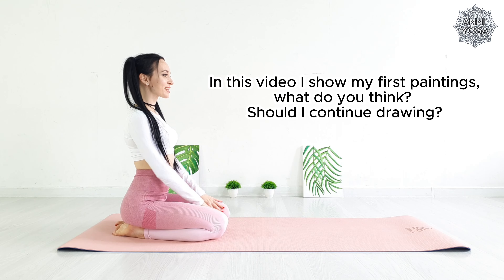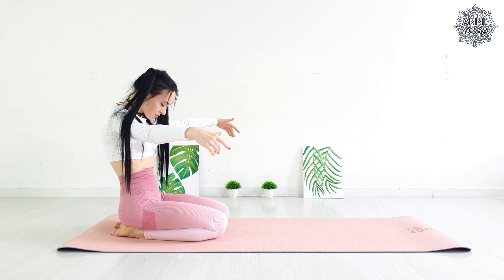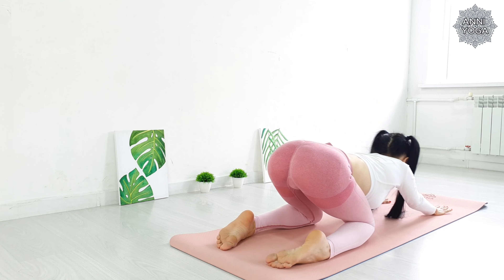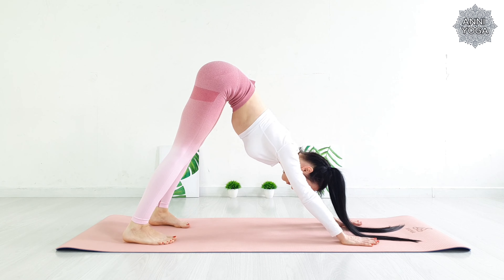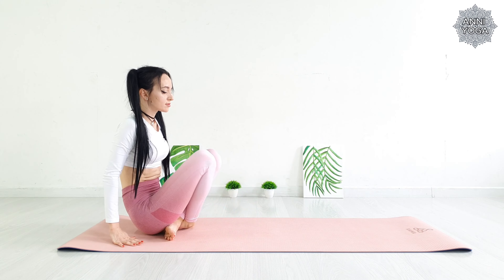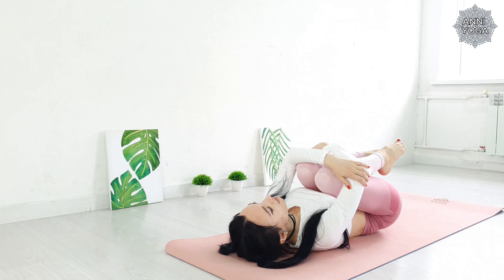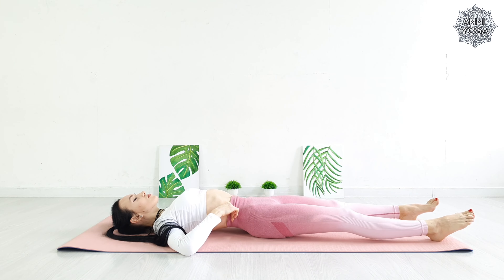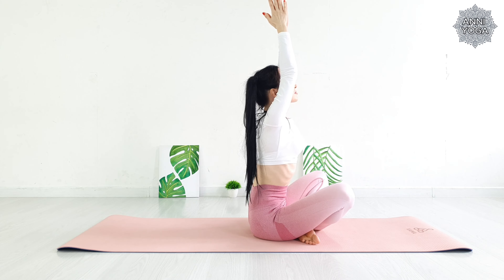Full body Yoga and Stretching at home 9 min beginners workout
Hello my dears) today we will have a full body yoga workout for beginners. This complex is well suited for people of all ages. The exercises are perfectly chosen and will help you remove tension from your entire body. Have a good workout and stay healthy))